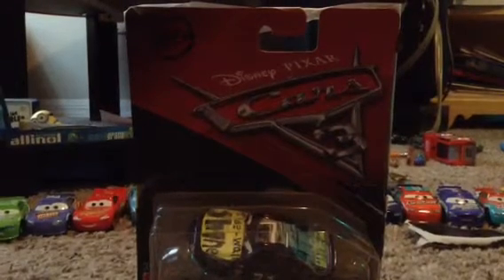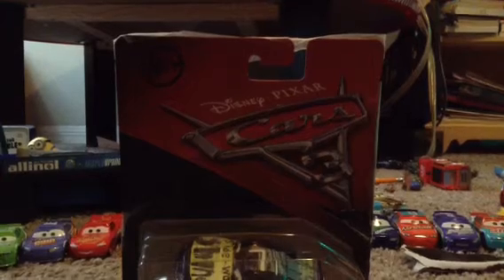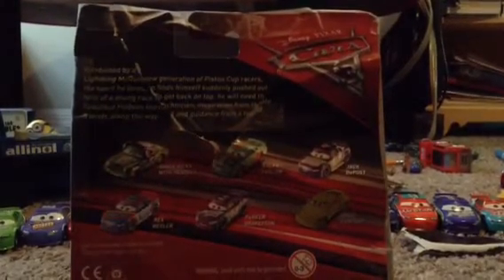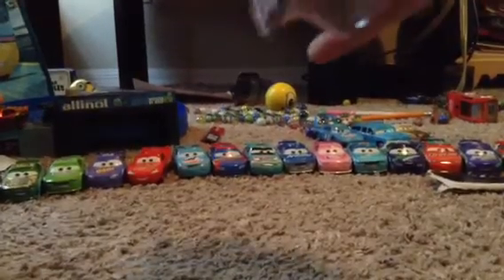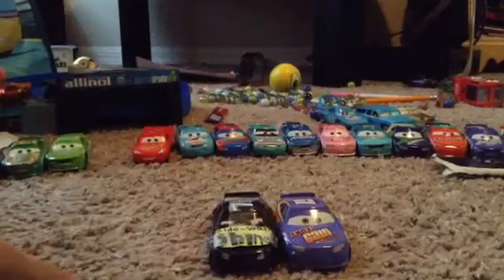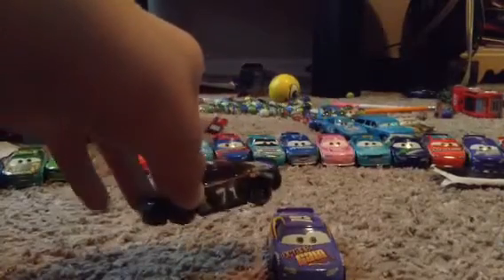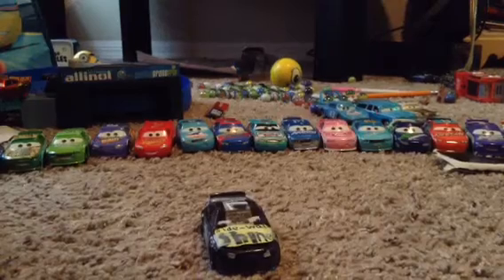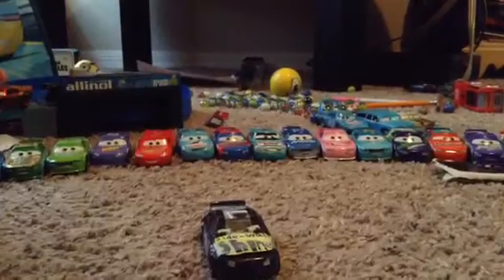Cars 3 die cast review Thomas Johnson no.74 (sidewall shine racer) (fan made)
This video is a gift just for RCcars5.